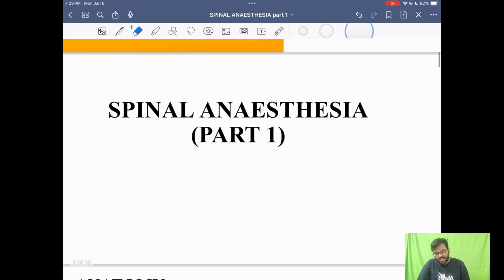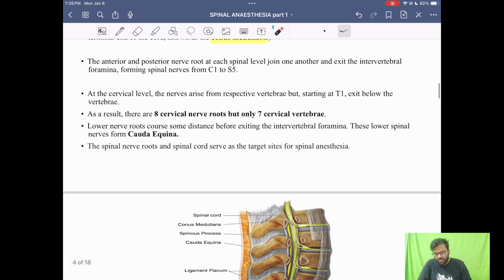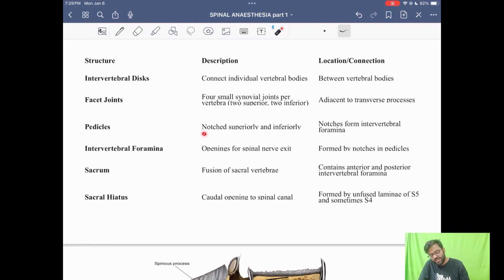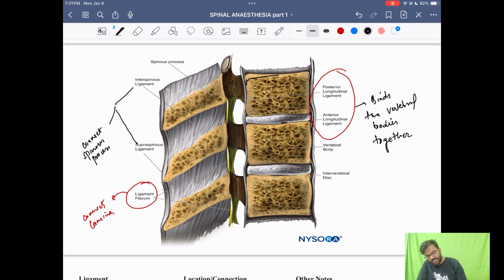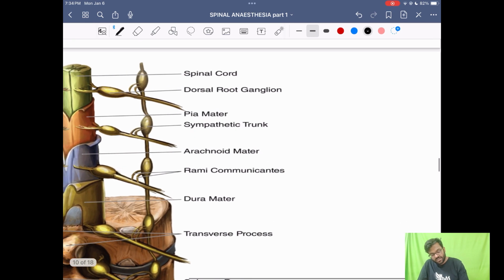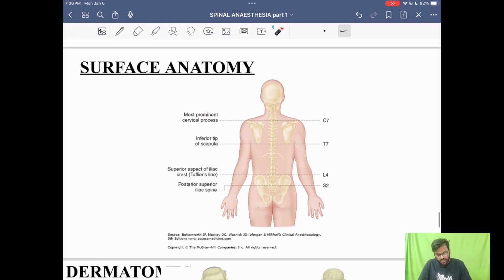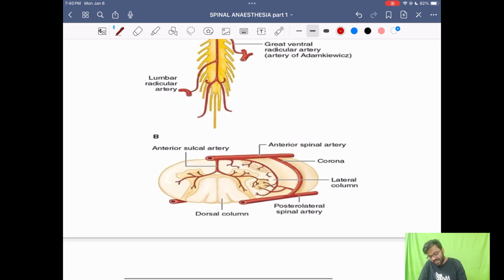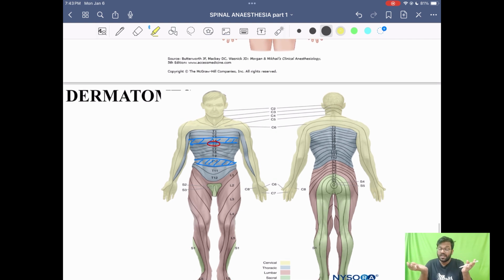Spinal Anaesthesia (Part 1)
Hey Guys, Hope you liked it! Please share your reviews in comment section. See you soon ! :)